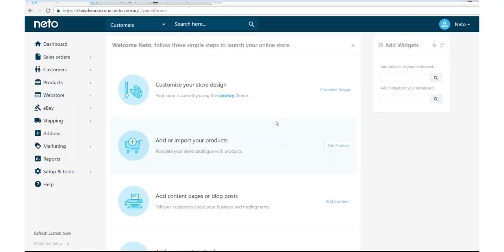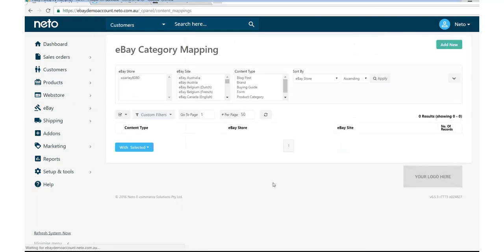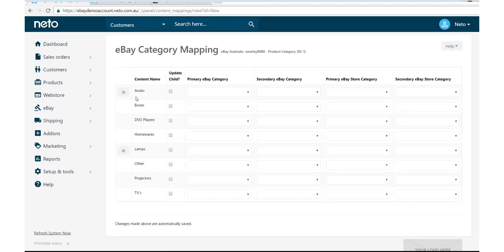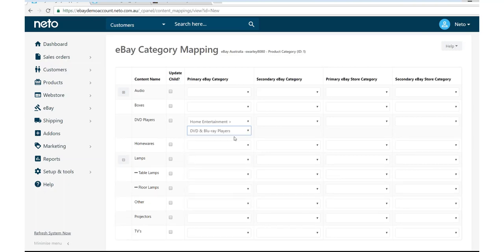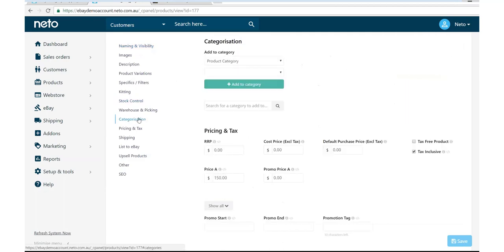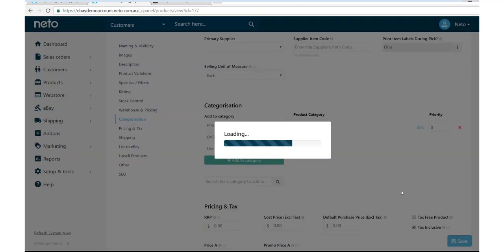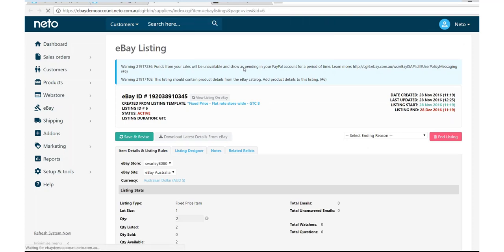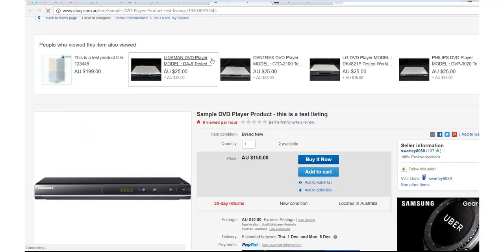eBay Category Mapping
Learn how to match your categories in Neto with categories in eBay with the category mapping tool. This video provides the walk through to successfully setting up eBay category mapping for your eBay stores.